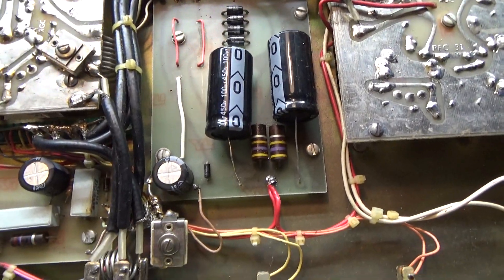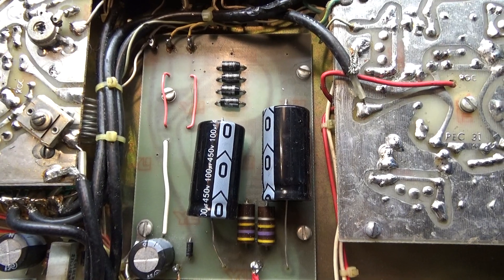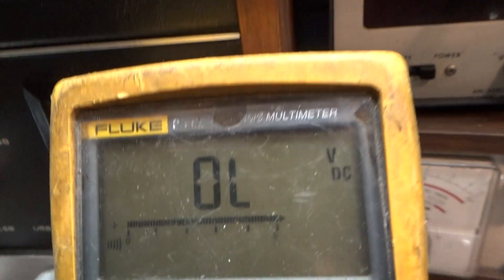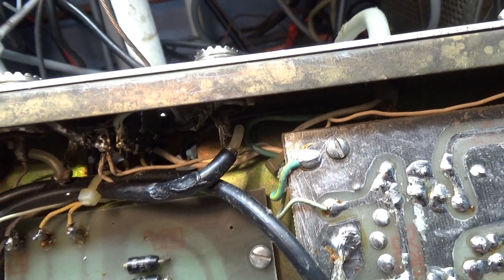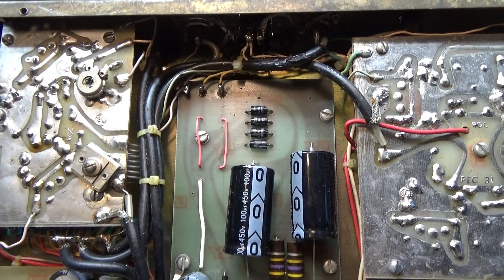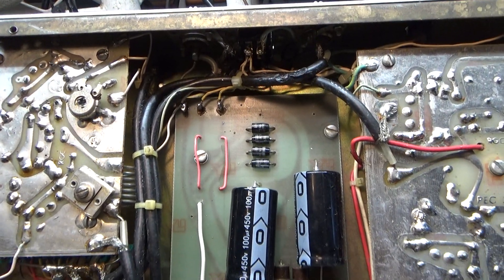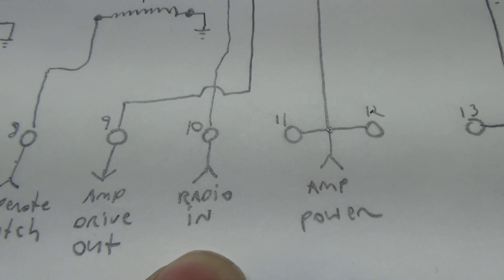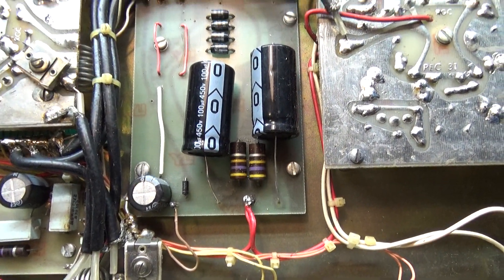Palomar 300A wiring walk thru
Had a few people still having problems with Palomar 300A's. Just a walkthru on the wiring on one with the plug in relay PCB. There are a couple different versions, but this version is all I got. Hope it helps.
  Had a couple people also ask about fuse blowing. Could be the HV diodes which may be hidden by the original large power supply caps. The Diodes   sometimes short. Could be a tube short. Pull the tubes and then see if it still blows fuses. I always replace the original caps. One thing I forgot to mention in the video is there are several different versions of this amp. Some used 6LF6 6 volt filament tubes where others used 8950 tubes which are 12V versions of the 6LF6. Also with the external power transformer, most used a 300v transformer and a voltage doubler circuit in the RF deck (those Diodes mentioned above) but there is another version that used a 600v transformer and a full wave bridge circuit in the power supply. Make sure you got the right tubes and the right power supply or else you going to let the magic smoke out.